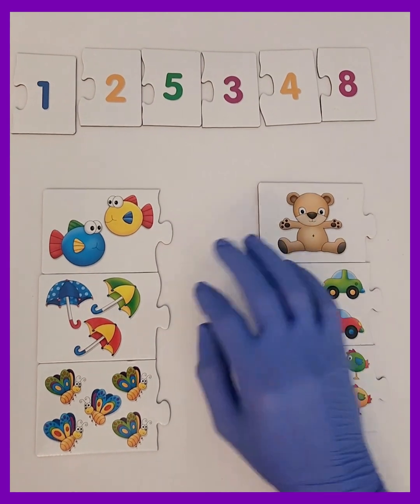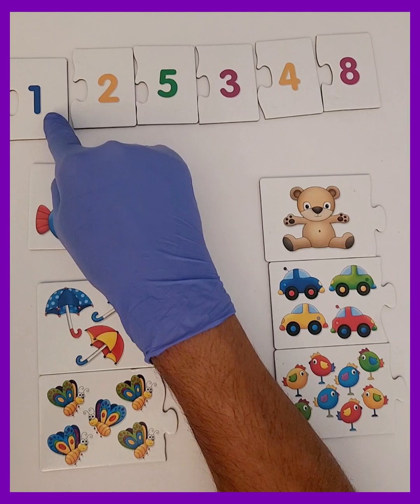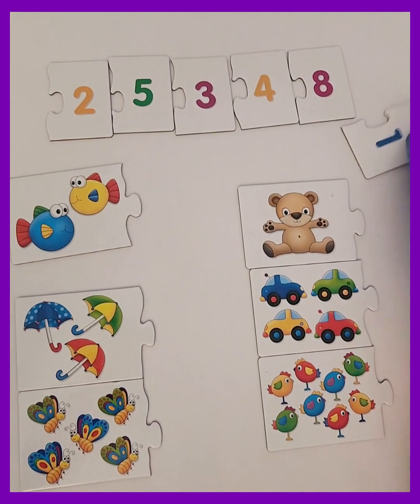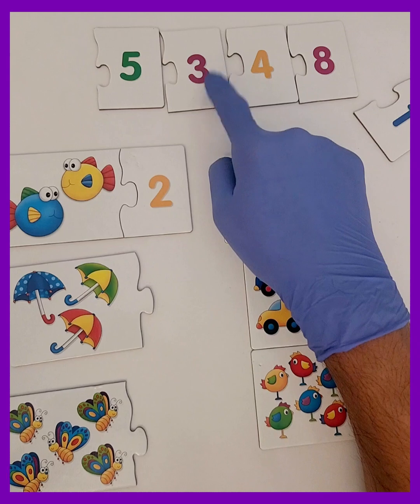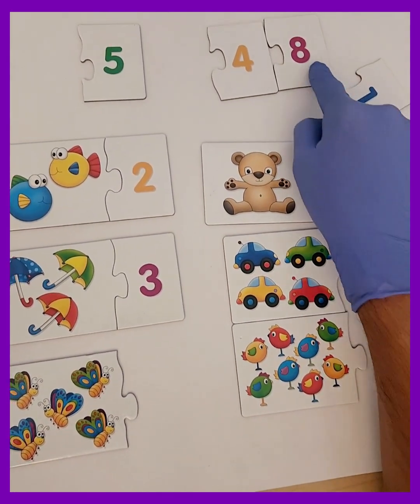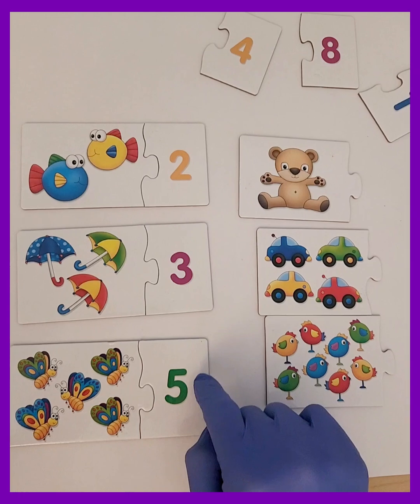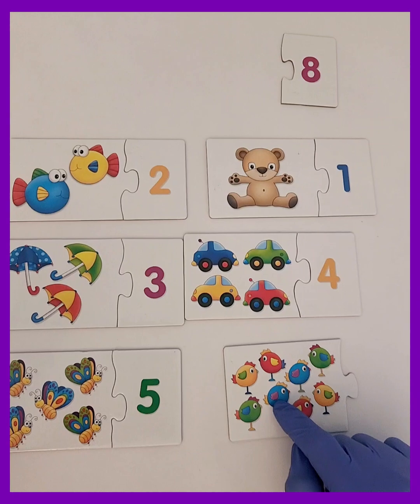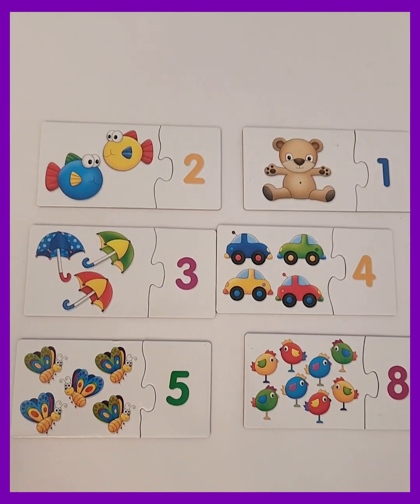Numbers & Counting Learning Activity | Educational Videos for Toddlers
"Join us in this fun and interactive counting game! In this video from Kidstime, we use flashcards with animals and objects to help kids practice their counting skills. Watch as we count together and match the right number card to the flashcards. It's a great way for children to learn numbers while having fun! Perfect for preschoolers and young learners.

This will help promote your channel while keeping it engaging!